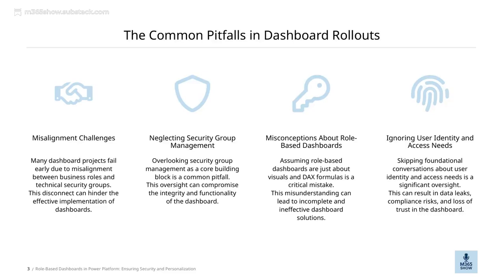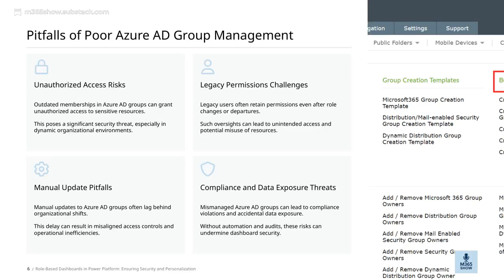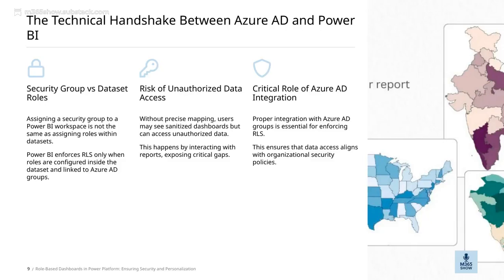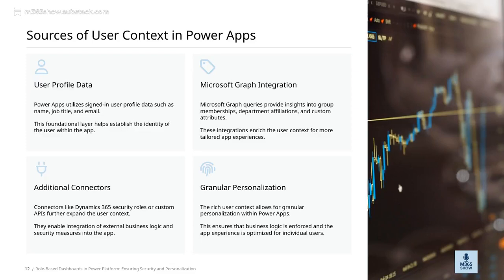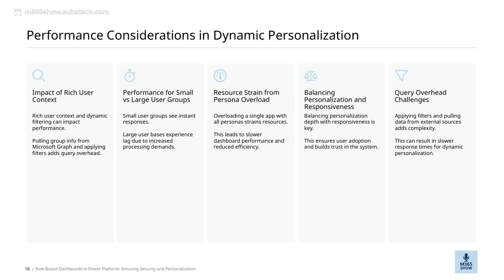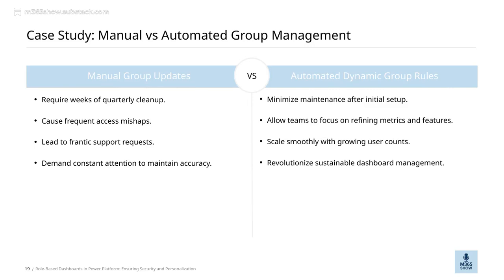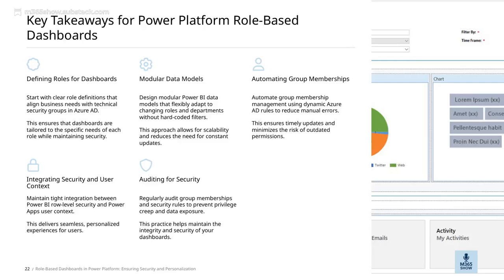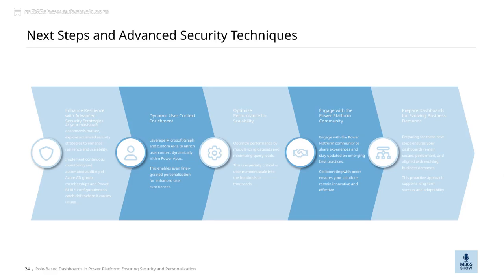Role-Based Dashboards: Secure & Scale with Power BI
Unlock the power of "Role-Based Dashboards: Secure & Scale with Power BI" to transform your data strategy! This video explores how to design, manage, and scale dashboards tailored to your organization's user roles using Power BI, Azure AD, and Power Apps. Learn the advantages of delivering secure, personalized insights while addressing pitfalls like misaligned roles and outdated permissions. Compare and contrast manual versus automated group management, discover specific applications of Row Level Security (RLS), and uncover advanced techniques to future-proof your dashboards.

By aligning security with user context, role-based dashboards ensure that the right people access the right data at the right time, promoting decision-making and protecting sensitive information. Whether you're an executive, analyst, or team lead, this video provides actionable strategies to keep exploring, keep learning, and refine your dashboard's performance, security, and personalization.

Together, let's create dashboards that foster trust, deliver value, and safeguard your data as your organization grows.

CHAPTERS:
00:00 - Introduction
00:35 - Role-based dashboards in Power Platform
03:15 - Azure AD groups
07:52 - Power BI and RLS
10:54 - Technical handshake between Azure AD and Power BI
12:07 - Real-time group membership accuracy
13:23 - Power Apps
14:53 - User context sources in Power Apps
19:19 - Misalignment between Power Apps and Power BI
20:41 - Performance considerations for dynamic personalization
22:39 - Scaling role-based dashboards effectively
24:01 - Architectural best practices for dashboards
25:39 - Case study: Manual vs automated group management
28:46 - Future-proofing role-based dashboards
30:17 - Key takeaways from the discussion
32:15 - Common war stories and lessons learned
34:35 - Next steps and advanced security techniques
36:13 - Thank you and stay tuned for advanced security methods